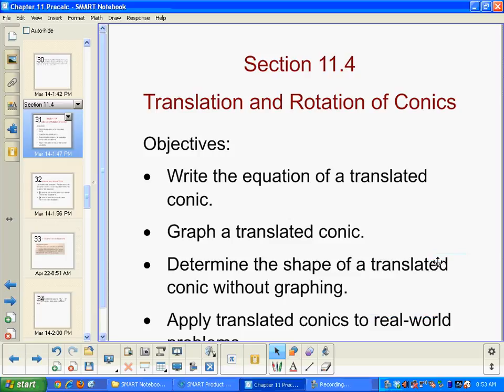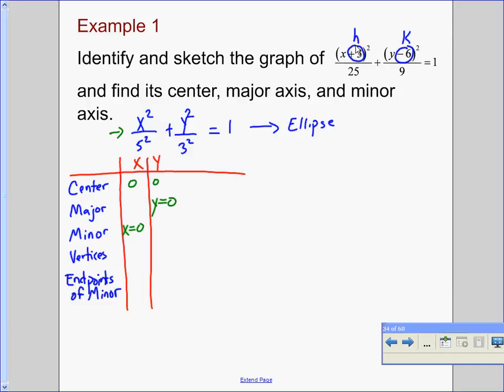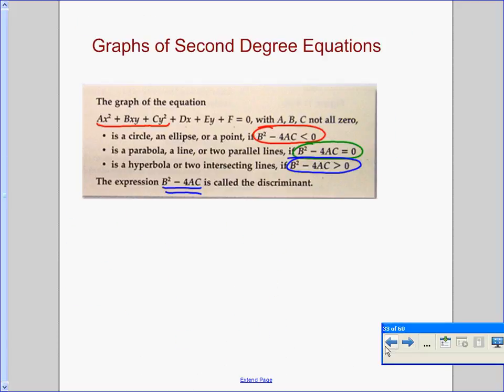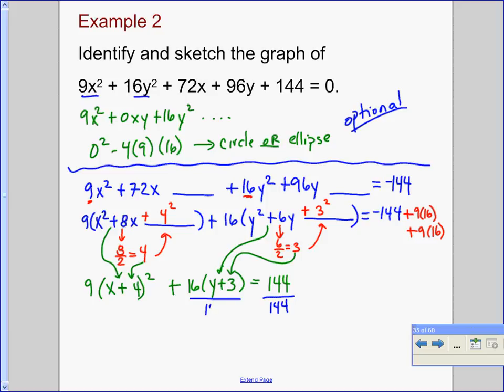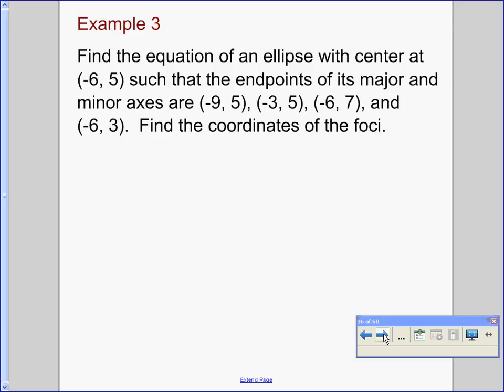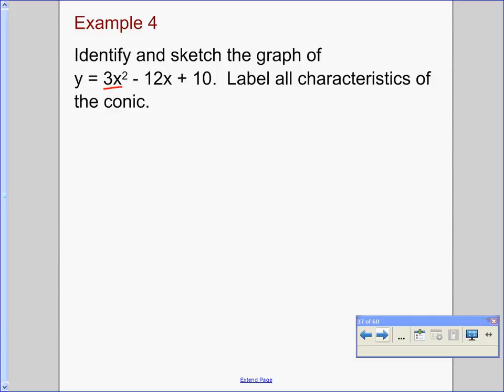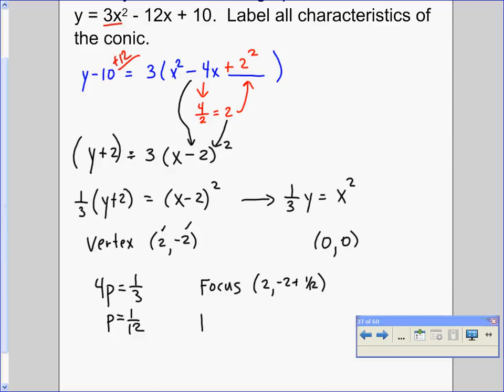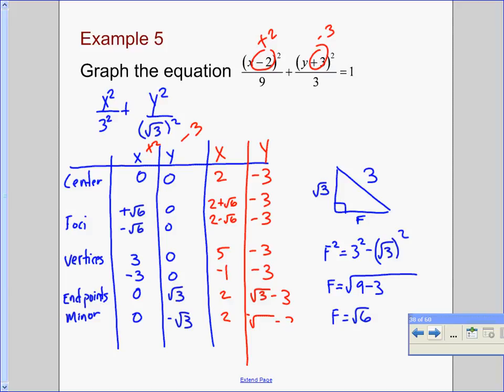11 4 Translation of Conics